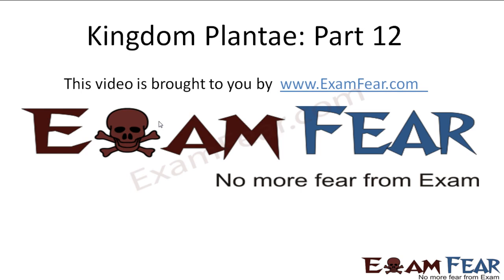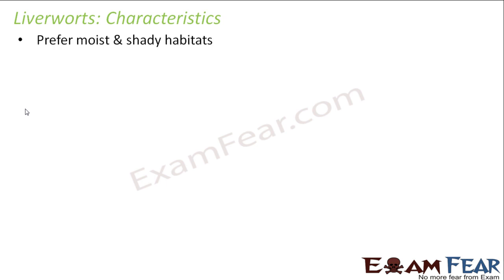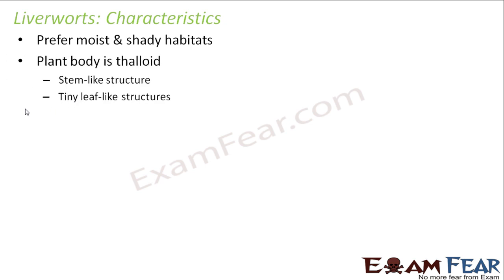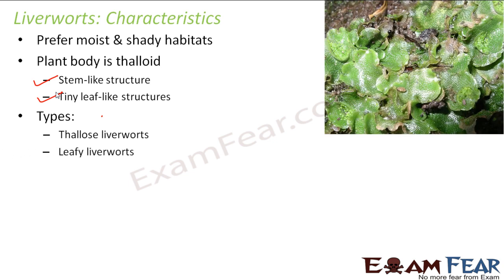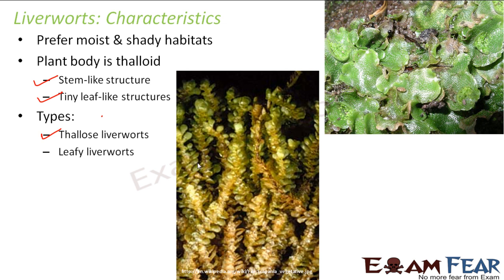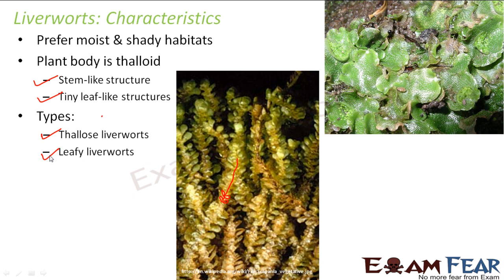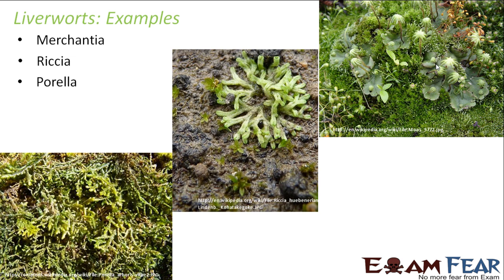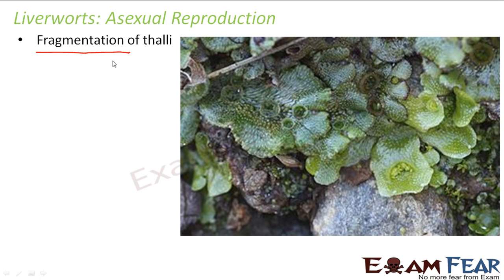Biology Plantae part 12 (Liverworts, Structure, life cycle) CBSE class 11 XI